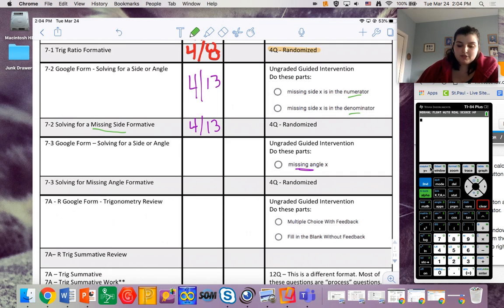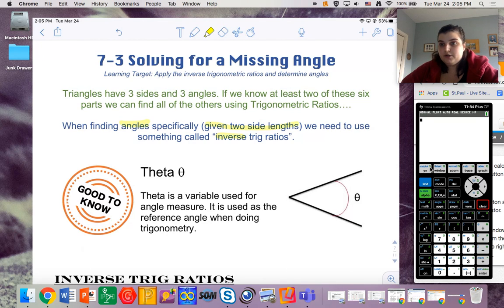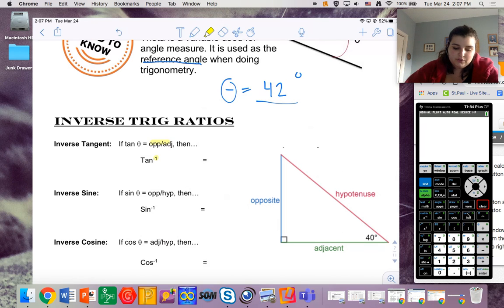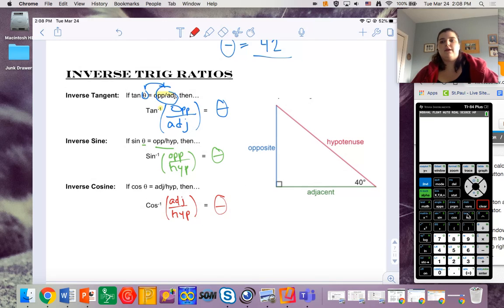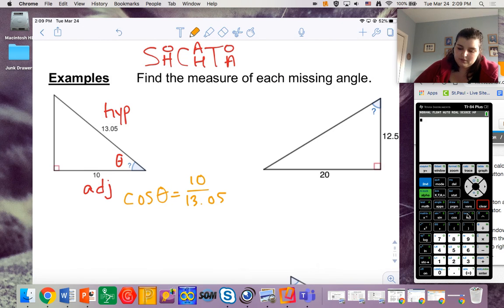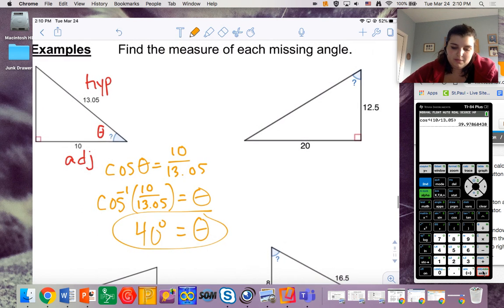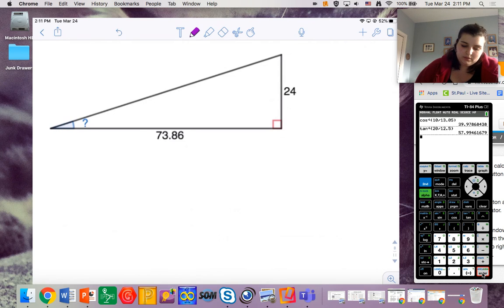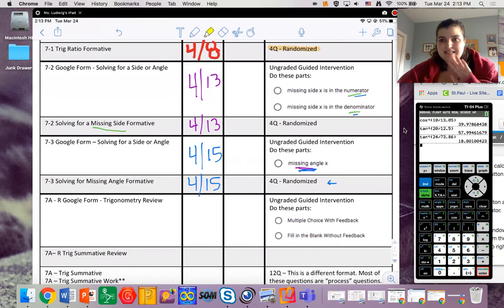Geo 7:3 Missing Angle Notes Video